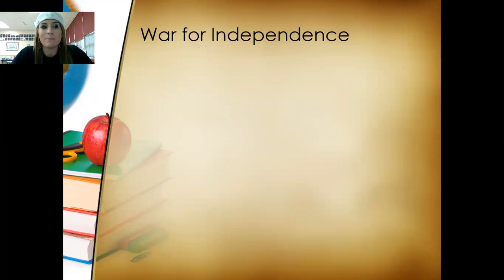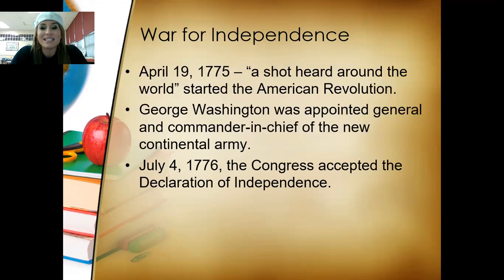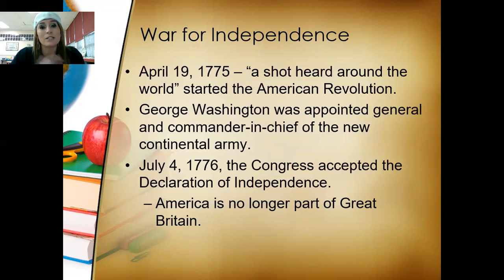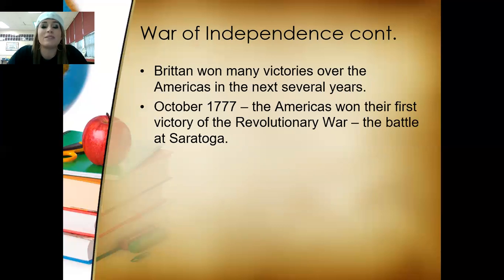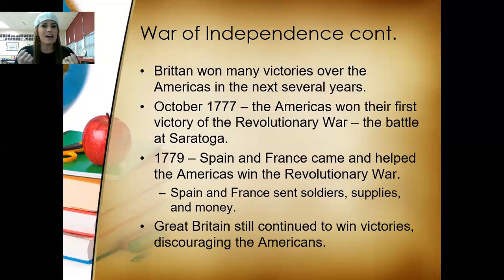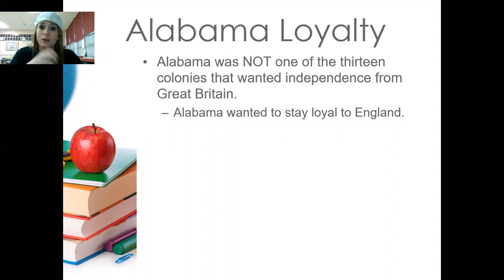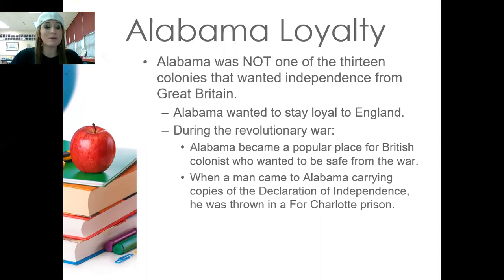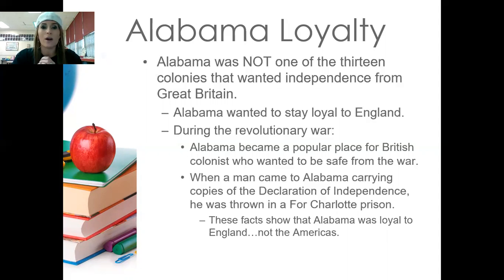Week 5 Day 1 Social Studies